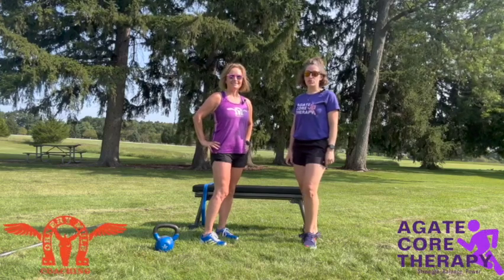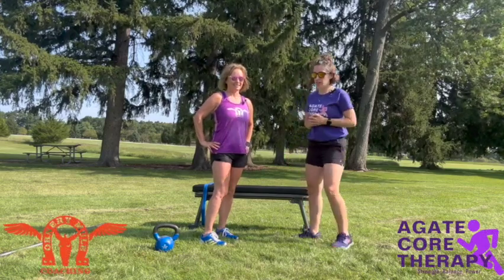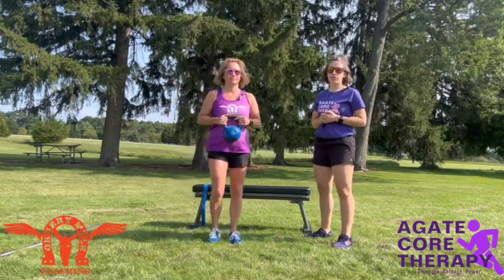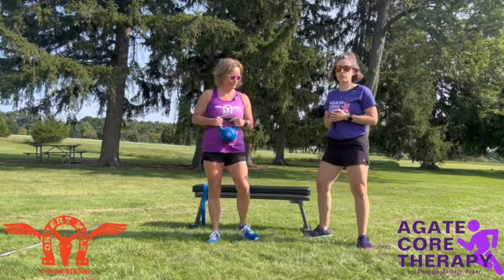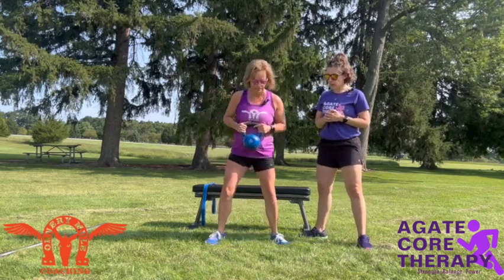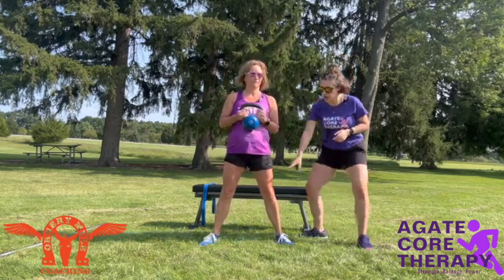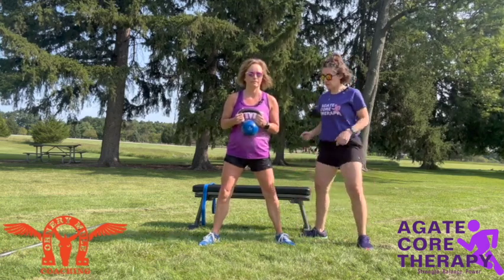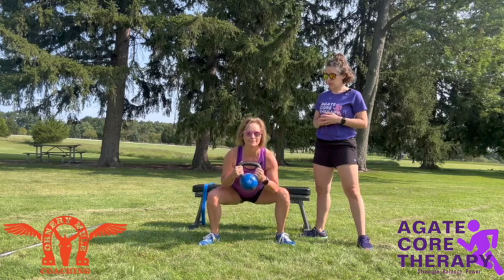Sumo Squat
In this video Coach Loretta and Physical Therapist, Dr. Liesle Elsey demonstrates a sumo squat.